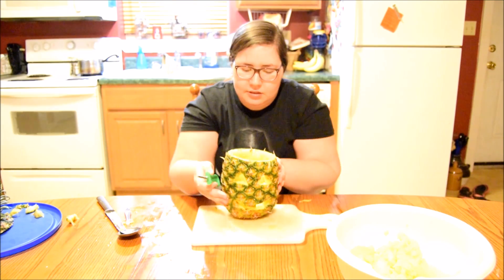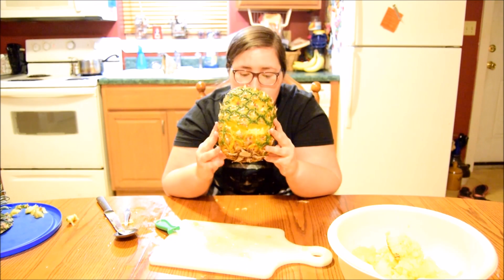Making Jack O'Lantern Pineapples